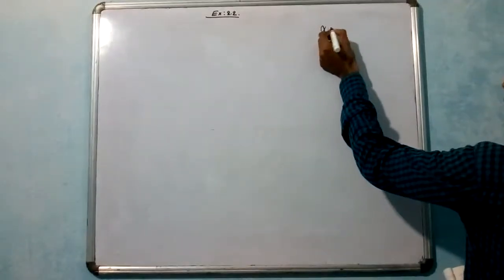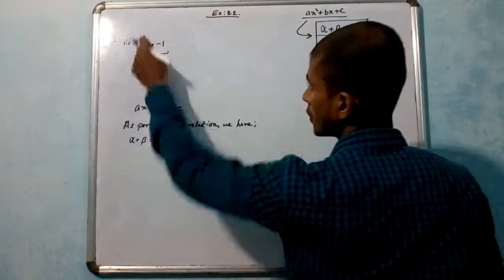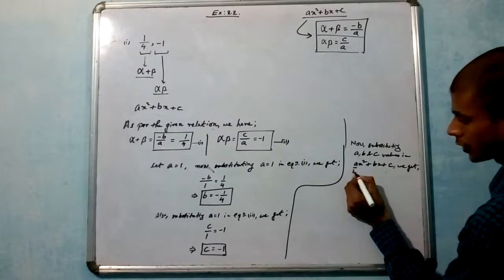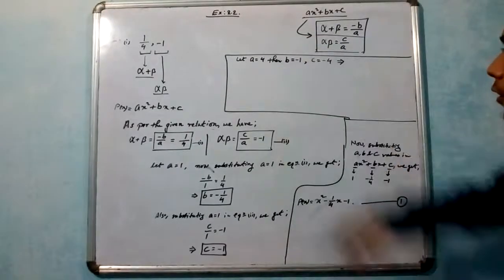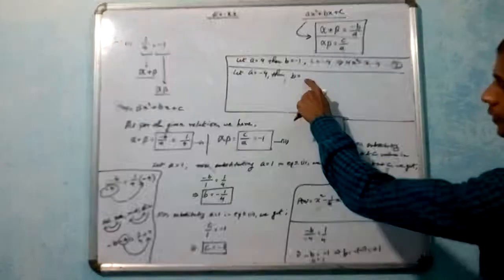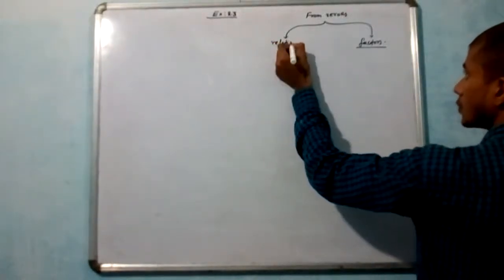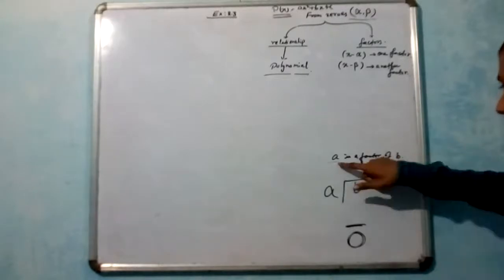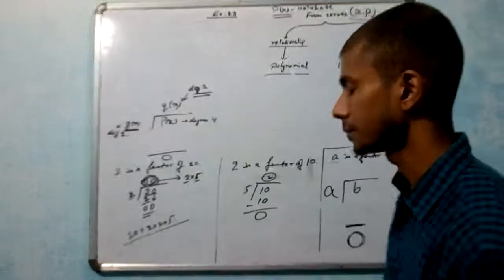10th CBSE MATHS (POLYNOMIALS) CLASS 05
10th CBSE MATHS
Polynomials
CLASS 05